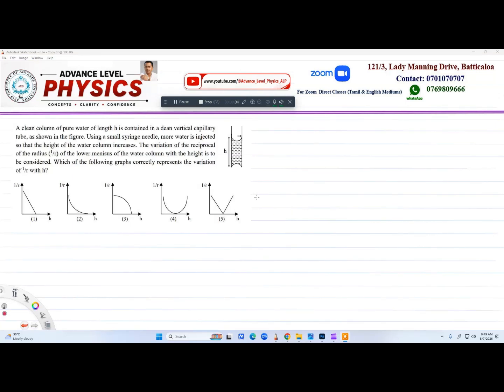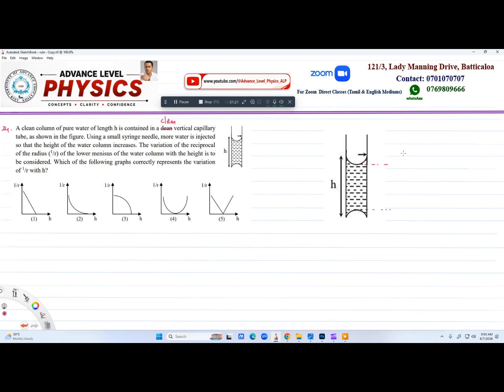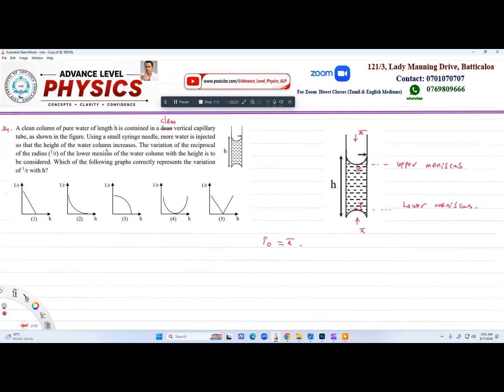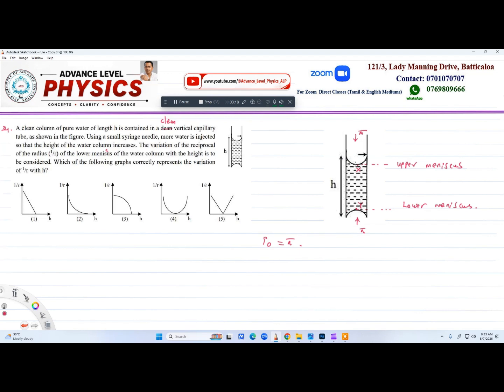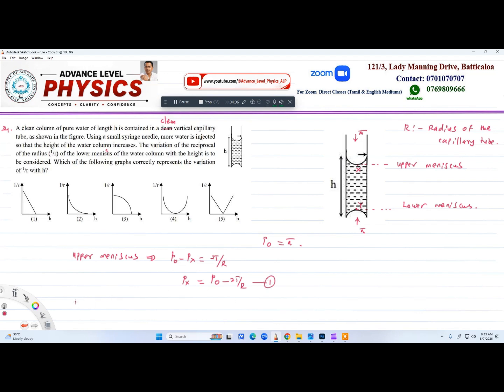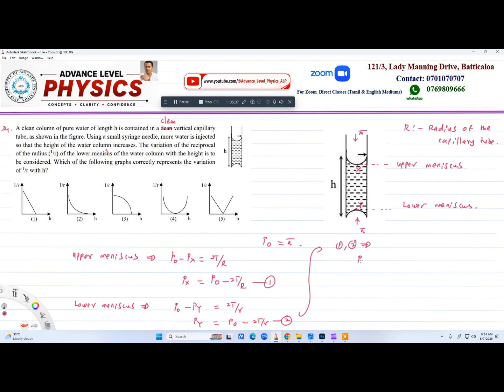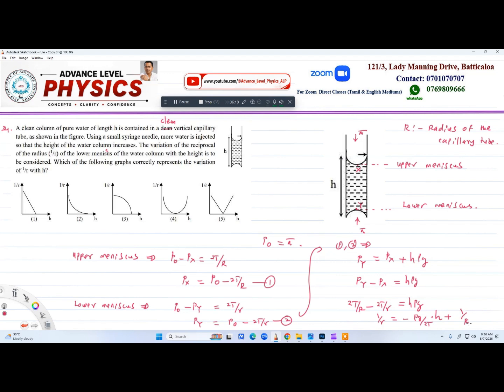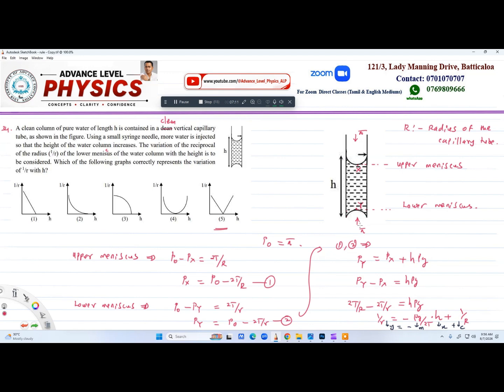FWC 2026 6th Term MCQ Q34(English Medium)